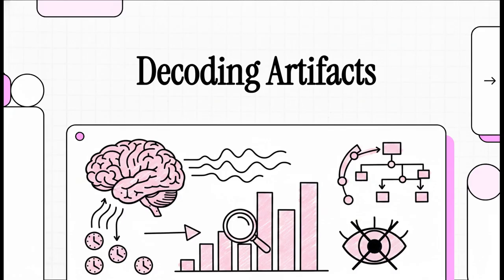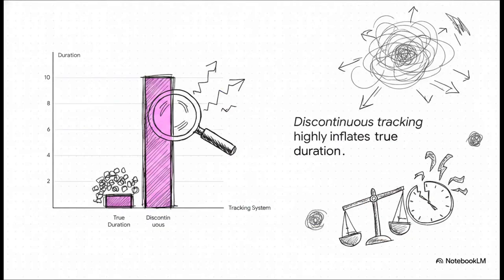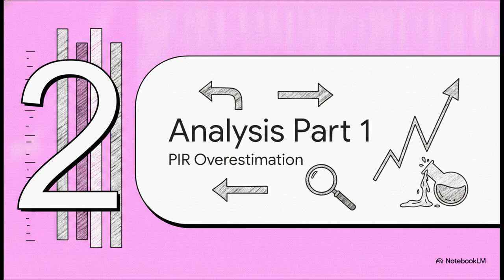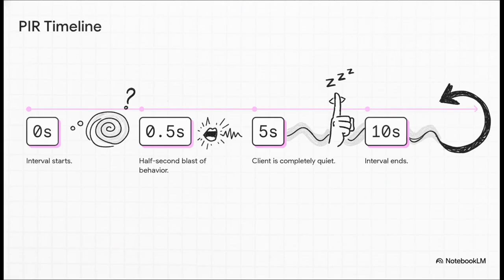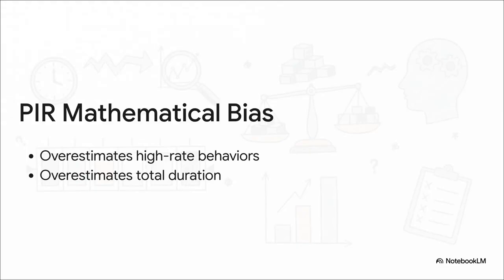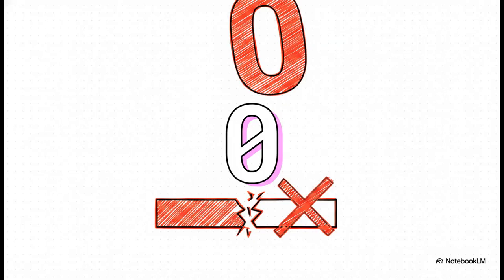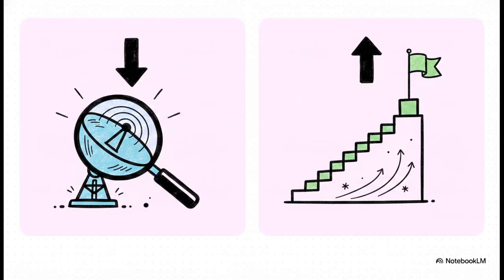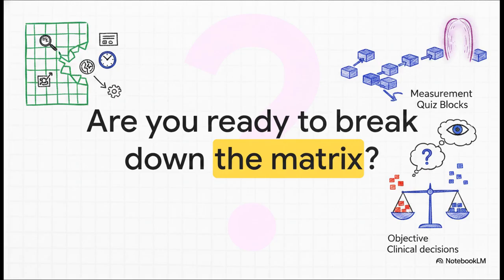Why Interval Recording Distorts Data | BCBA Exam | BxM Education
Are you confident you can spot measurement artifact data on your upcoming BCBA® exam? A massive trap for candidates is failing to understand the exact mathematical reasons why discontinuous measurement systems manipulate visual data displays.

In this master lesson, we pull back the curtain on Domain C (Measurement, Data Display, and Interpretation) of the 6th Edition Test Content Outline to dissect Partial Interval Recording (PIR) and Whole Interval Recording (WIR). Discover why PIR consistently overestimates high-rate behaviors, why WIR inherently underestimates continuous duration-based skills, and how to pick the correct procedure based on your client's clinical objectives.

🚀 Master the Student Portal Matrix:
Take your preparation further. Log into your BxM student dashboard now to unlock our complete 30-Day Applied Reasoning Challenge, deep-dive lesson manual, and live workspace practice quizzes:

📌 What We Cover in This Video:
0:00 - The Core Reality of Measurement Artifacts
1:05 - Deconstructing Partial Interval Recording & Overestimation
2:25 - Unmasking Whole Interval Recording & Underestimation
3:40 - Clinical Matching Rules: Behavior Decrease vs. Skill Acquisition
4:15 - Exam Trap Breakdown & Graphical Question Strategies

📝 Join the BxM Education Community:
Don't let tricky exam questions dictate your passing score.